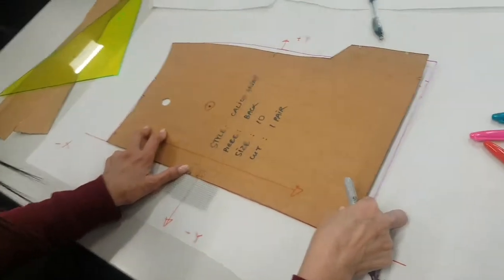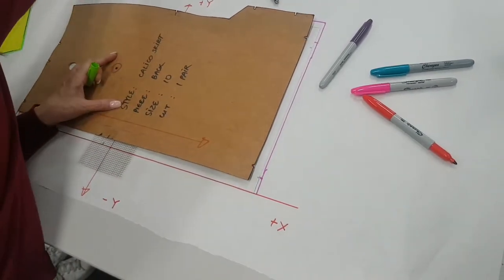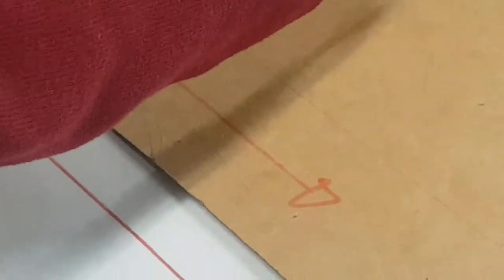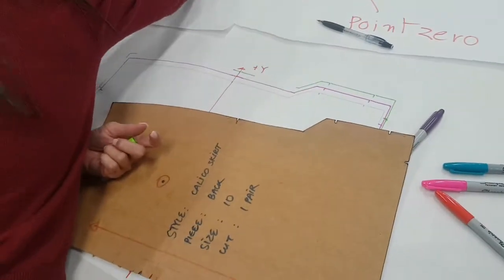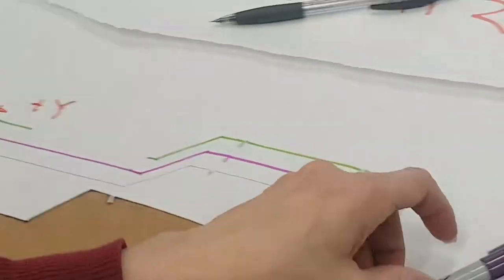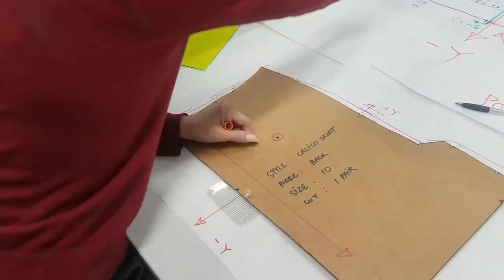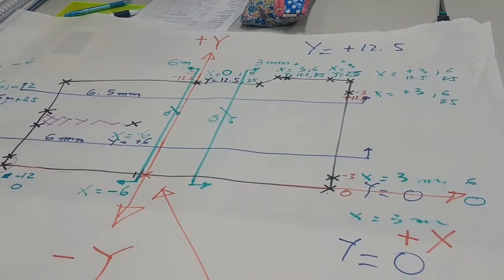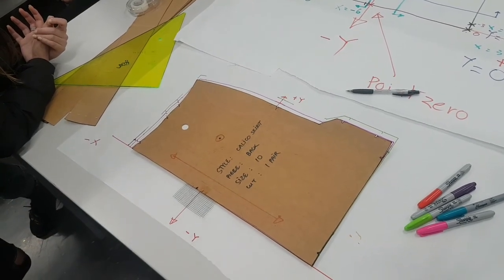Short skirt grading